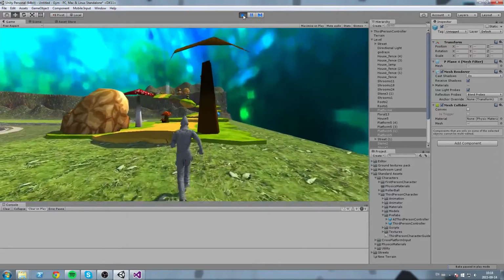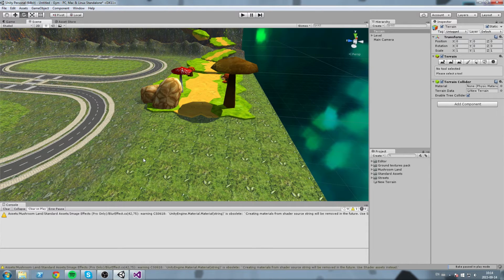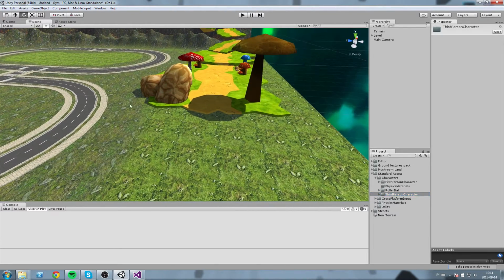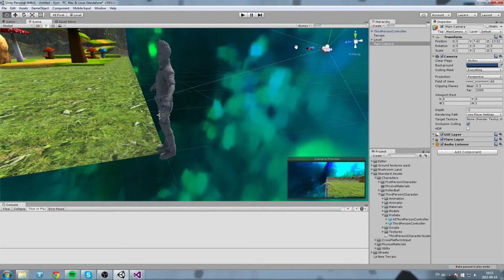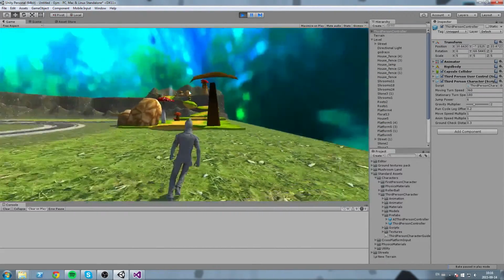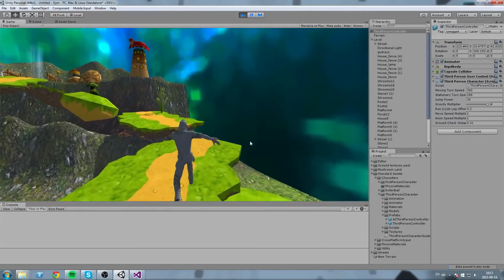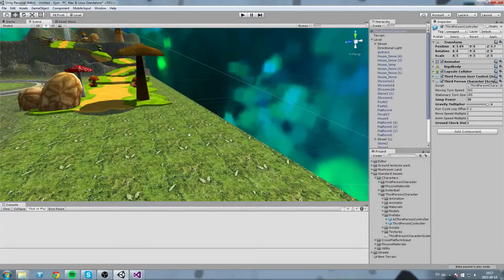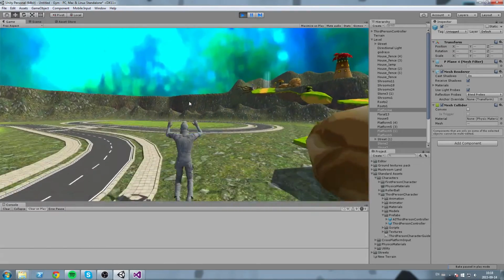Unity 5 Third Person Controller [Tutorial][C#] - Unity 3d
Unity 5 Third Person Controller
This video will show you how to download install and configure the Third Person Controller from Unity so we can get prototyping fast

More content!